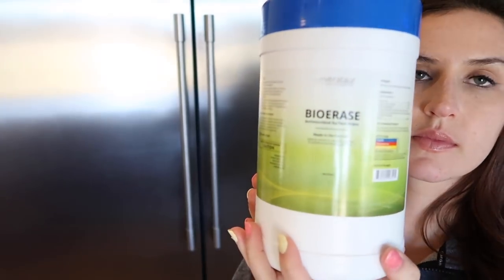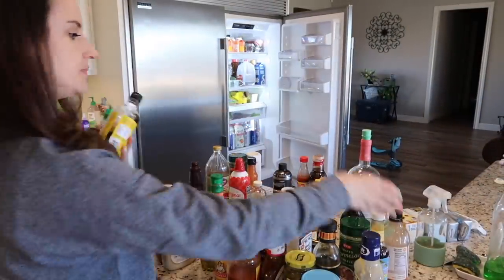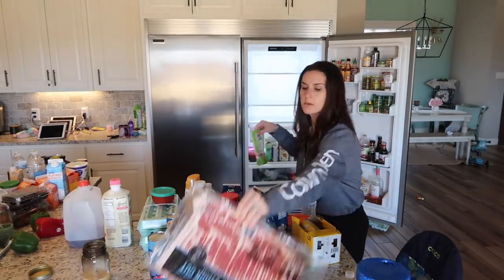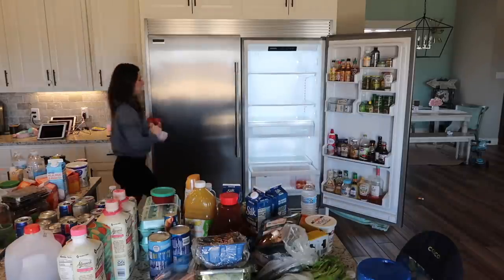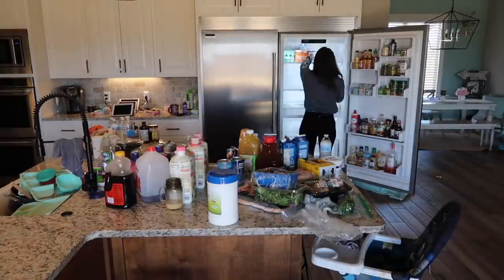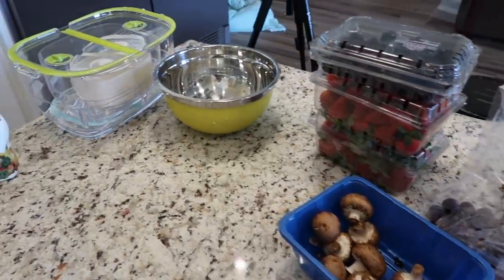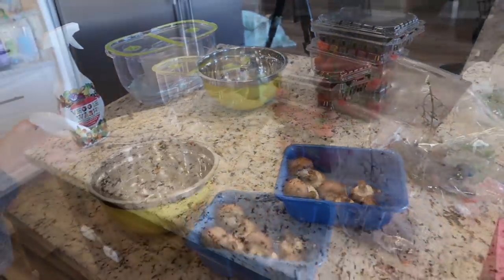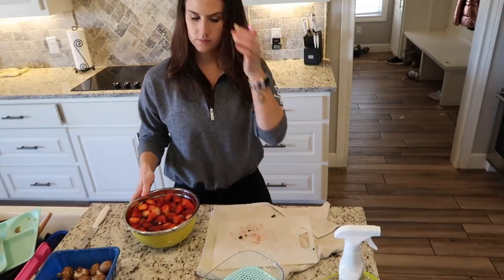FRIDGE CLEAN WITH ME | GROCERY HAUL + FOOD PREP | STAY AT HOME MOM CLEANING MOTIVATION | FITBUSYBEE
🔺MY ABSOLUTE FAVORITE HAIR CARE PRODUCTS

💜 C O L L A B O R A T E 💜

CANON G7X MARK ii